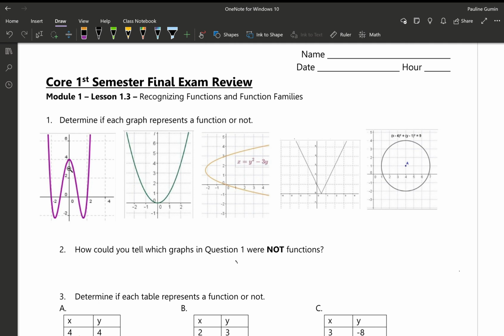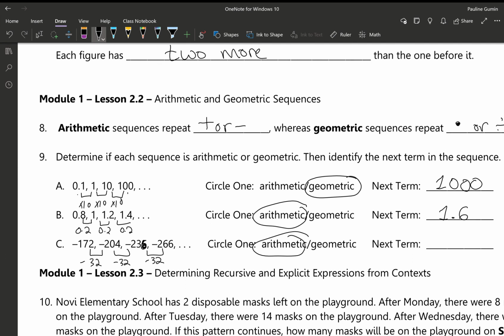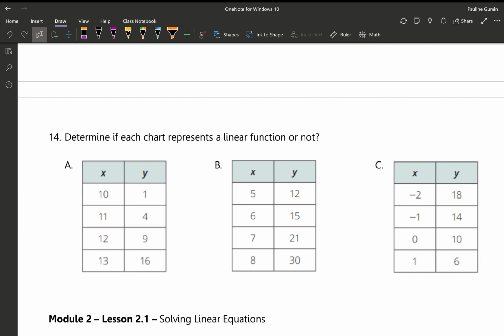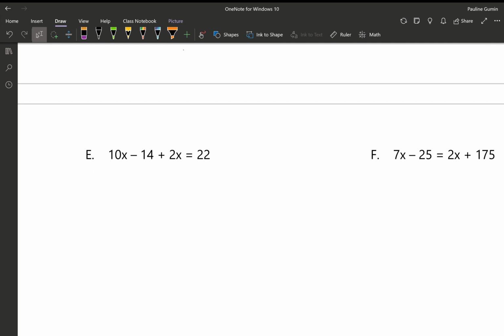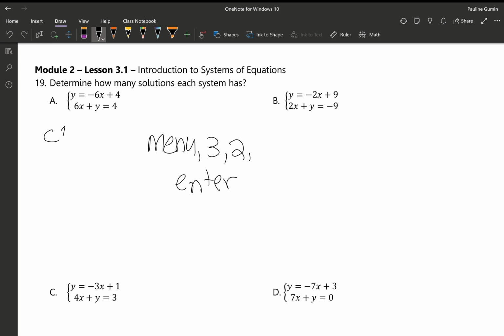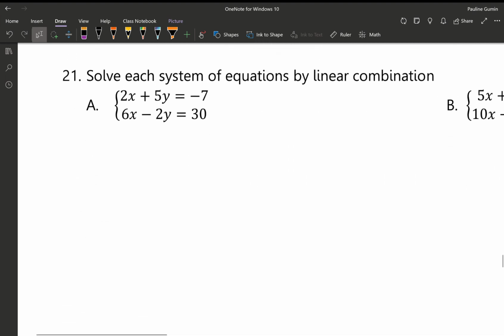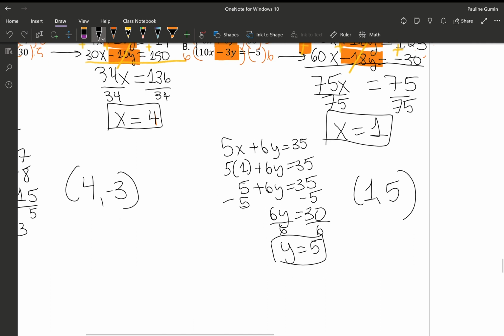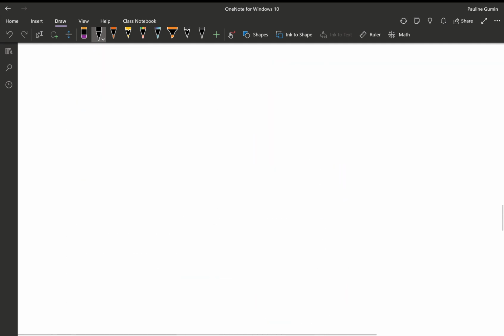Semester 1 FINAL Review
Ps. IDK why there are no captions :( big sorry